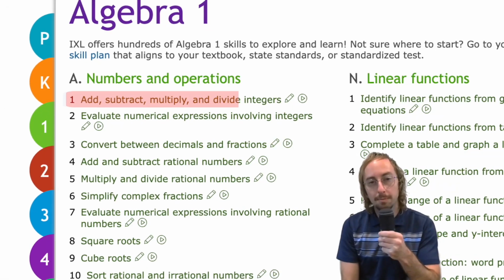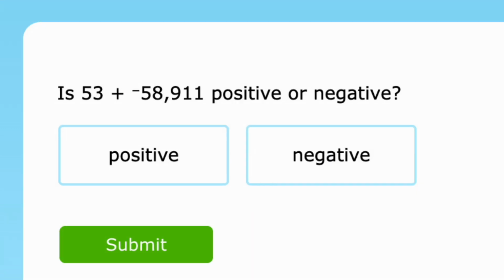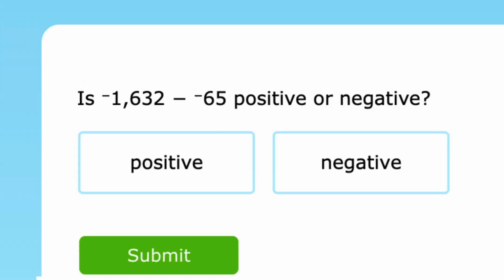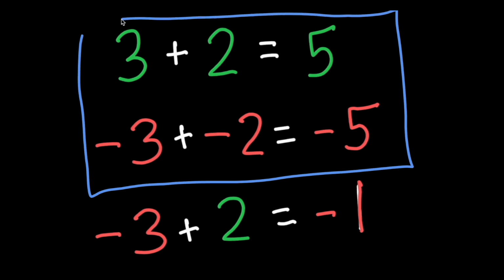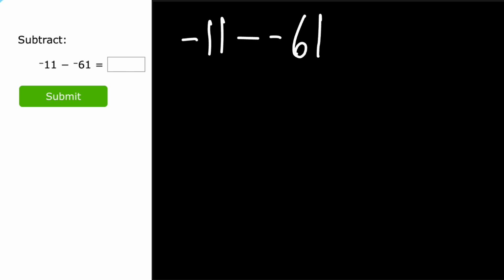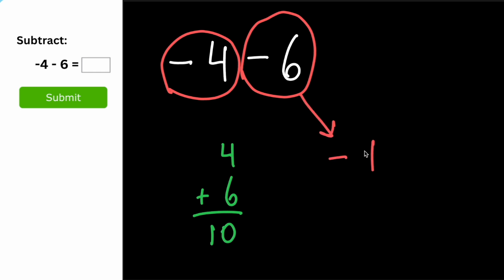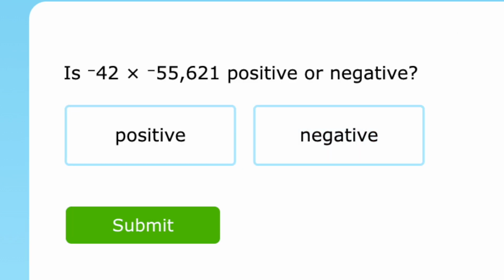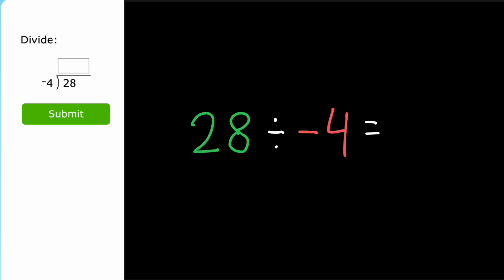Add, Subtract, Multiply, and Divide Integers (Algebra 1 IXL Quick Tips for A1)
A) Numbers and Operations 1) Add, Subtract, Multiply, and Divide Integers.

You’ll learn:
✔ How to add and subtract integers with ease
✔ Simple tricks for multiplying and dividing positive and negative numbers
✔ How to approach problems efficiently to save time

0:00 Adding and Subtracting Integers
2:09 Multiplying and Dividing Integers

Whether you’re practicing for homework, preparing for a test, or just want to master integer operations, this video will give you the confidence you need.